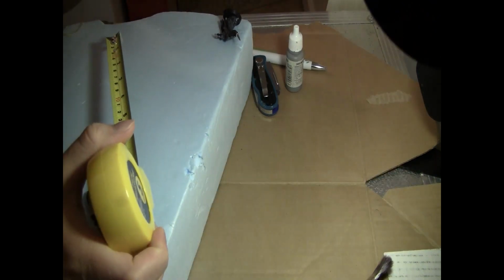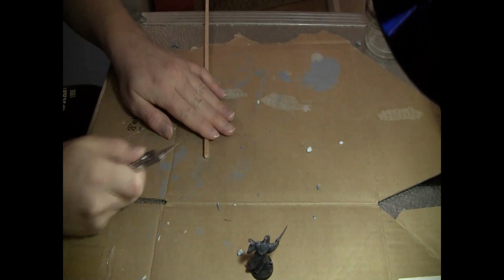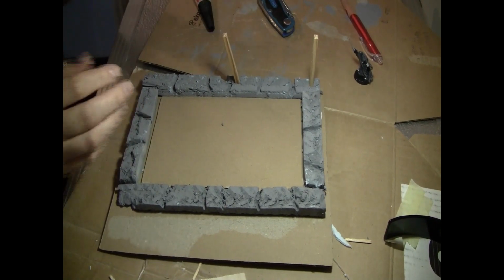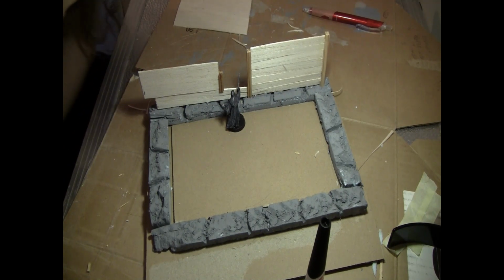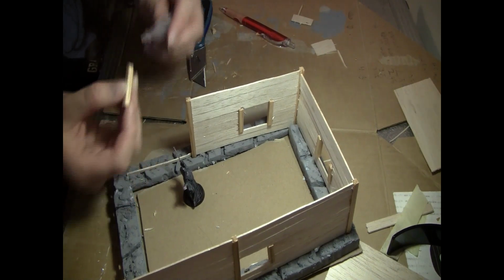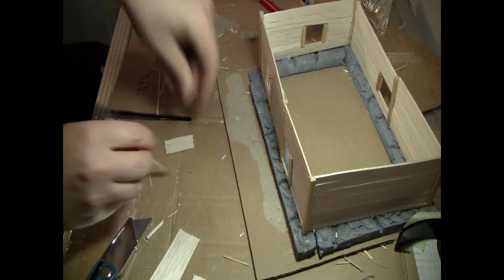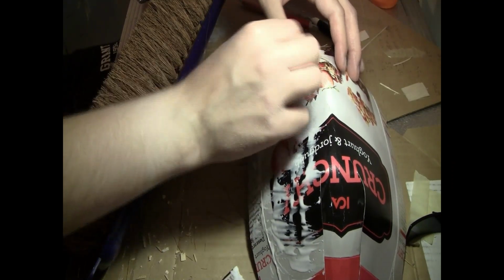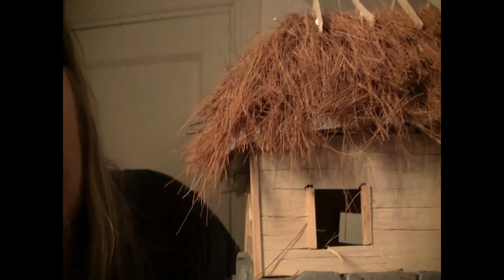Building a post and plank House for 28 mm miniatures for the first time.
miniaturegaming, figurspel, terrain building, post and plank house, skiftesverkshus, 28 mm miniatures. One of the first time working with balsa wood. bilding  a Swedish medieval post and plank house for my nazgûl